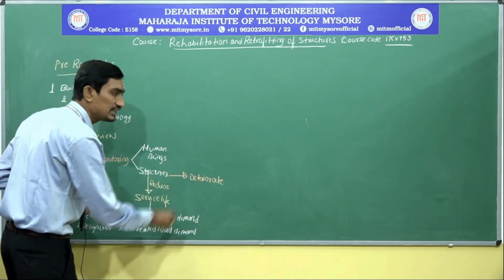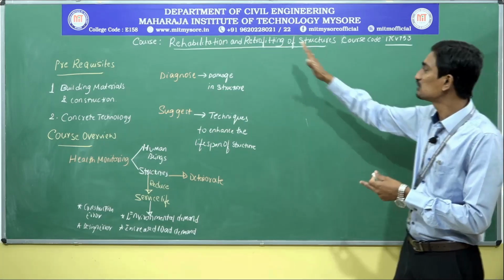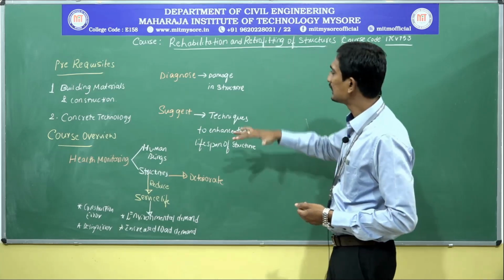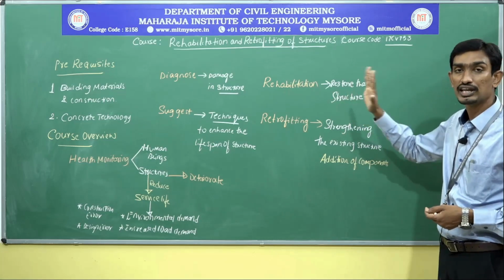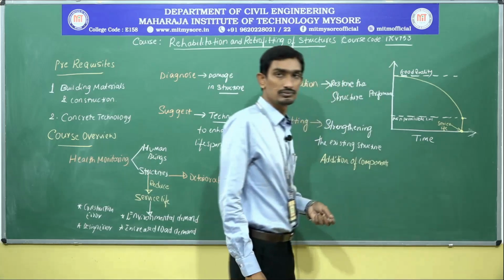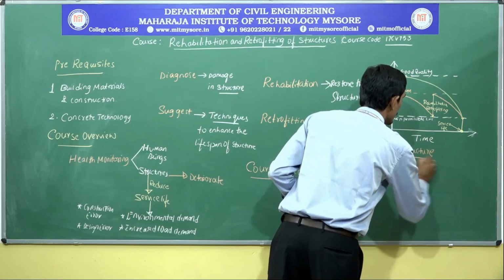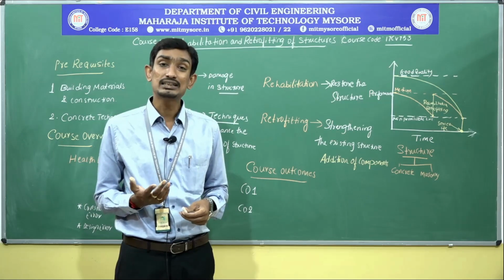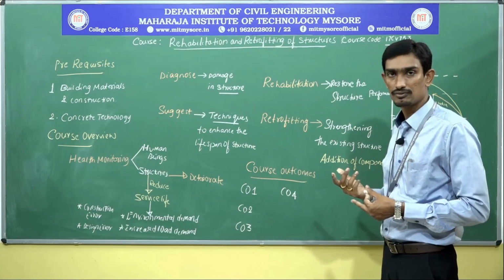INTRODUCTION TO REHABILITATION AND RETROFITTING OF STRUCTURES|7SEM|M1|RRS(17CV753)|SESSION 1